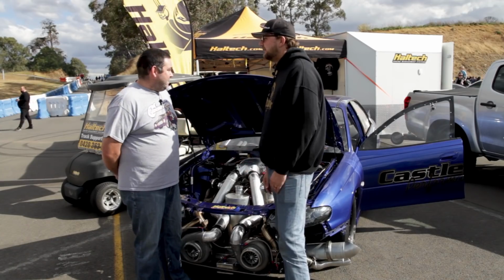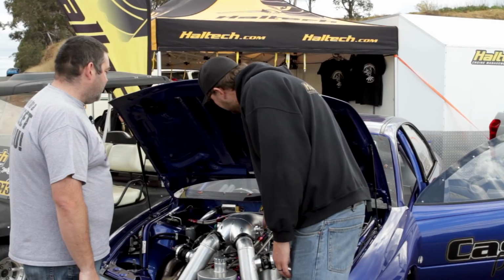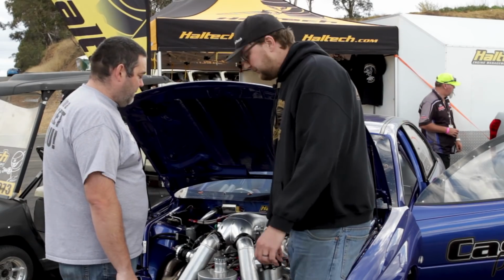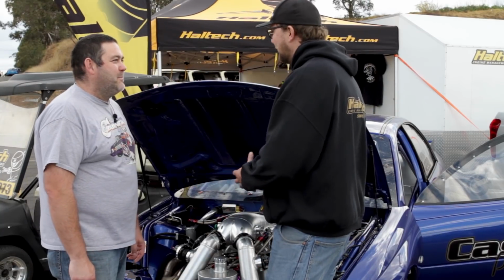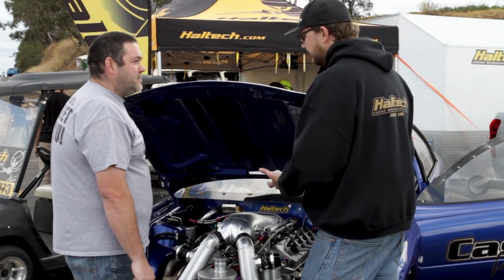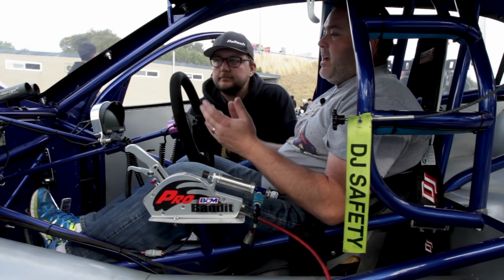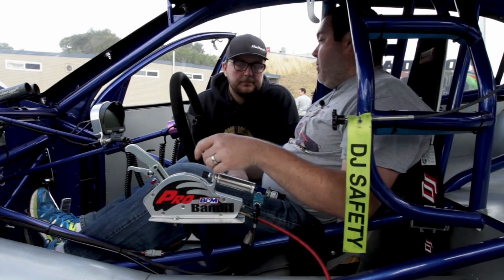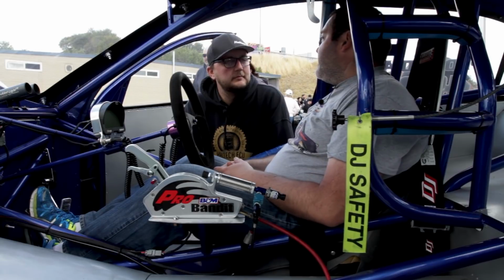🏅 CHP Twin Turbo, Big Block Commodore - Haltech Heroes Grudge Kings Special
We caught up with Dale Hailer from Castle Hill Performance at the recently held Grudge Kings and took a closer look at his freshly rebuilt twin turbo, big block Chev Holden Commodore.
Can't wait to see this beast in action!